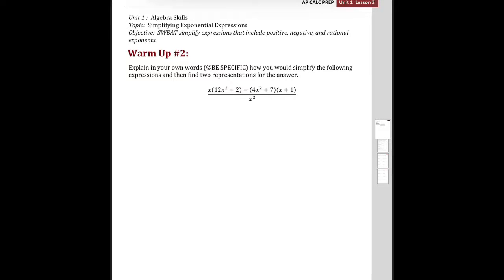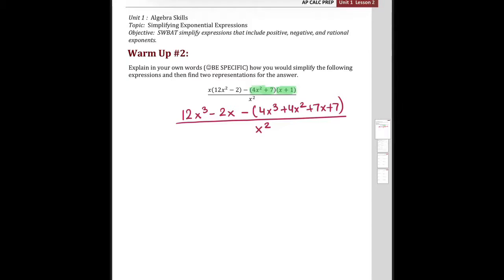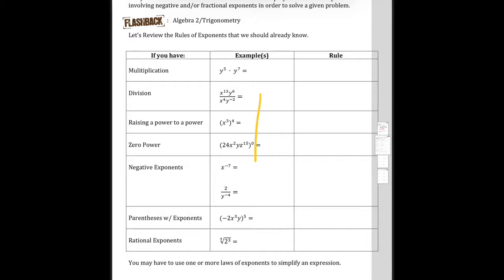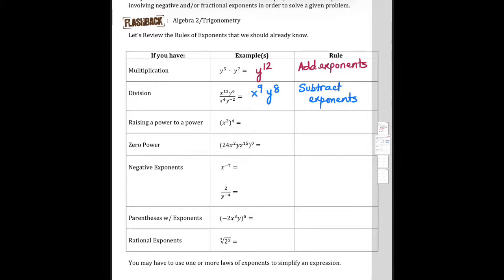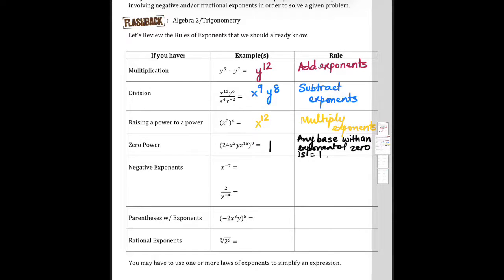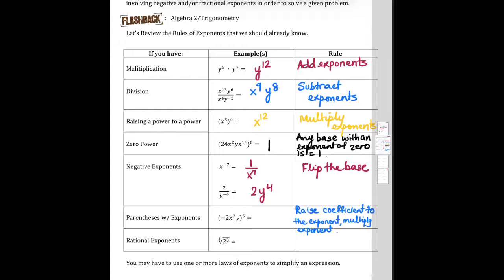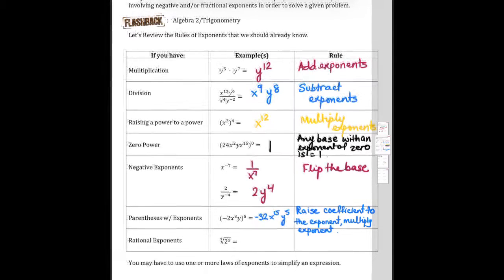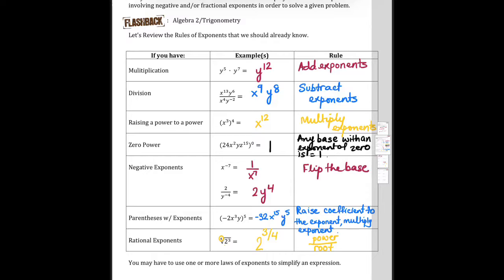Unit 1: Lesson 2- Simplifying Exponential Expressions